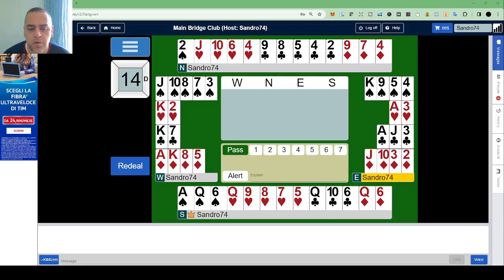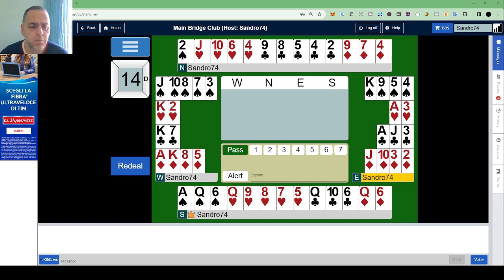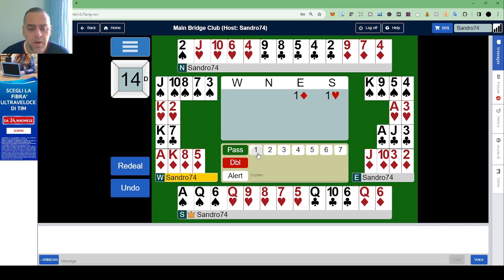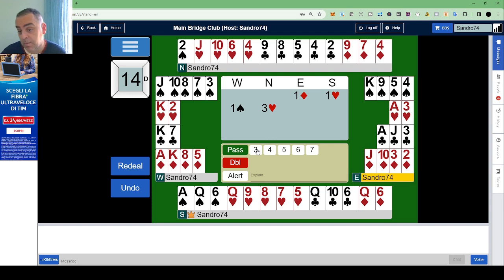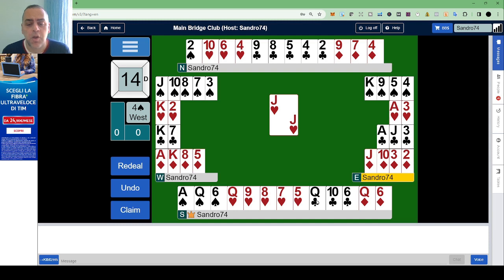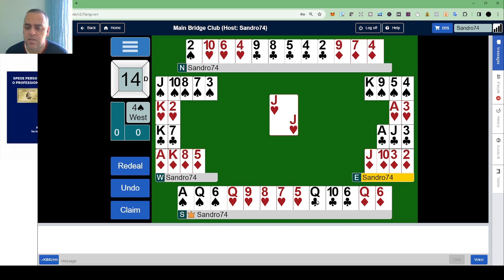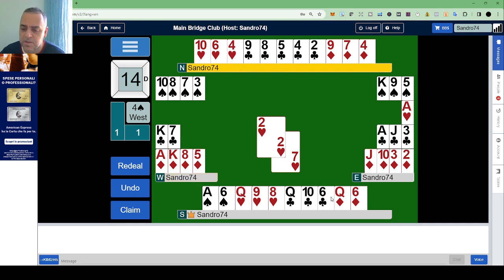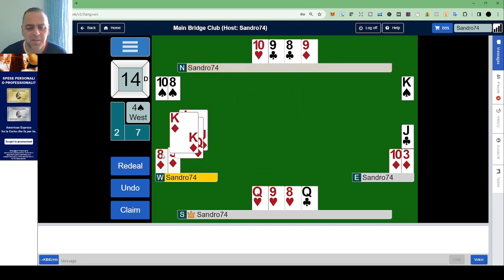Bid with Me #193 Learn to Bid and Play Bridge Like a Pro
To access the free bridge course I have prepared, please send an email to with the subject "Bridge Course for Beginners." I will provide you with all the details.

Are you interested in learning how to play bridge? In this video, join me at a bridge teaching table where I explain the basics of bidding and playing bridge step by step. Whether you're a beginner or looking to refine your skills, this video is for you!

You can now buy my book on Amazon

I also have a private Facebook group for bridge enthusiasts where you can connect with other players, get tips and tricks, and take part in friendly games.